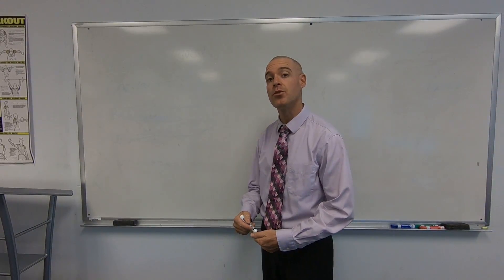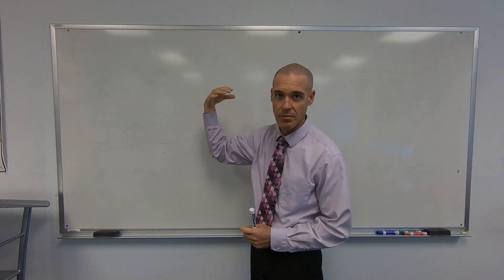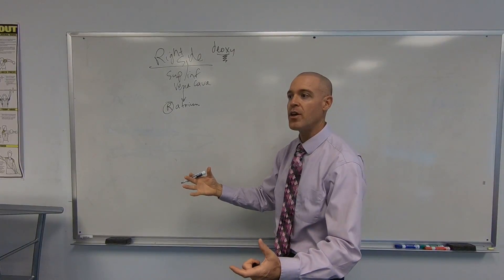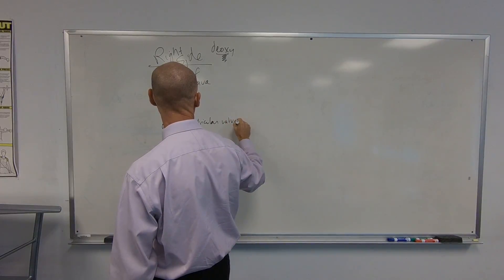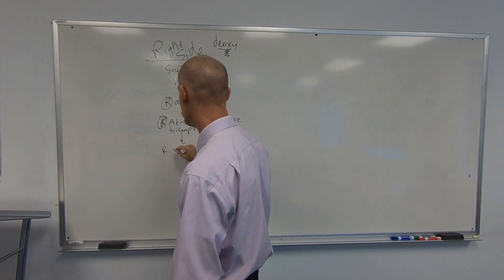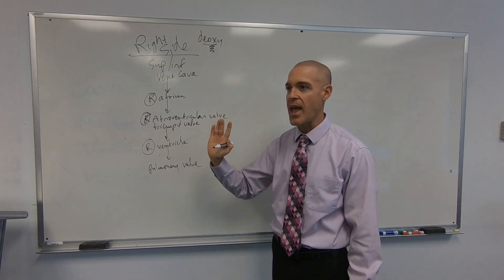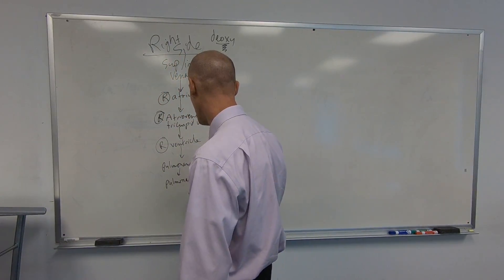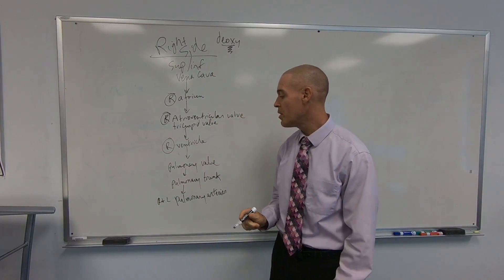Blood Flow Through the Heart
A detailed description of how blood flows to and from the heart and lungs. A good TEAS test review for science!